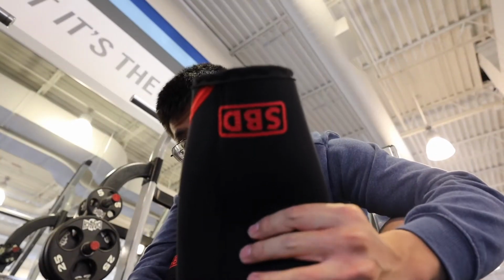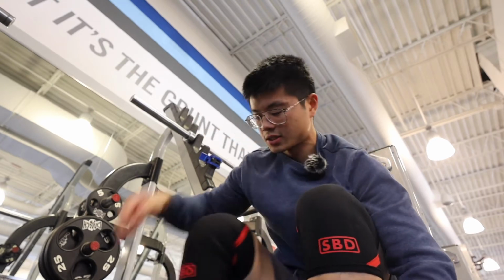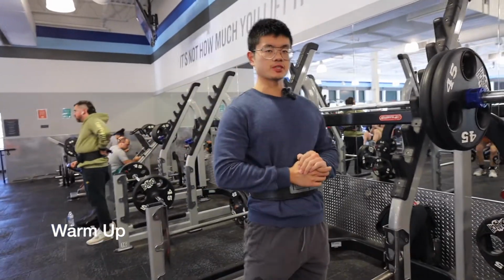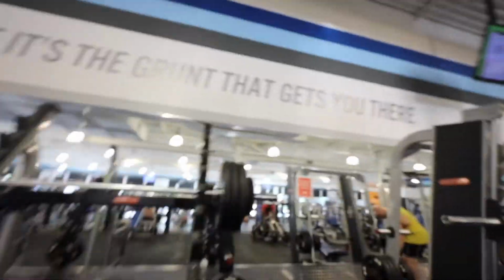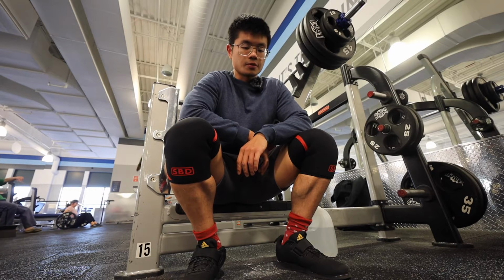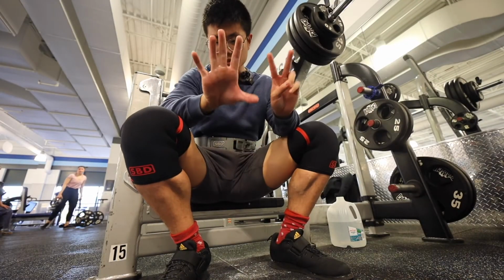SMOLOV JR W2D4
Smolov jr squat program W2D4 footage
3 Reps 10 Sets of 355 lbs
Let's see what happens in 1 week